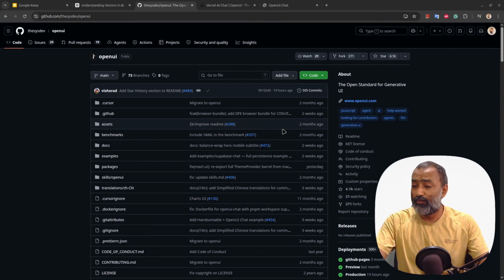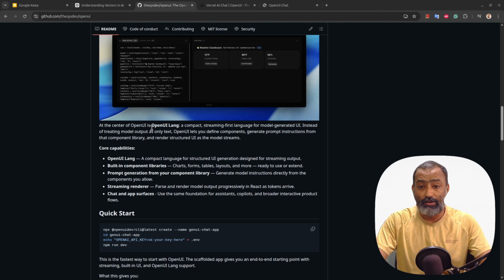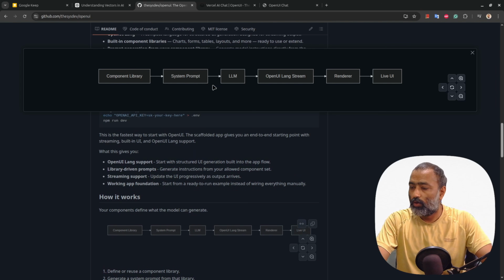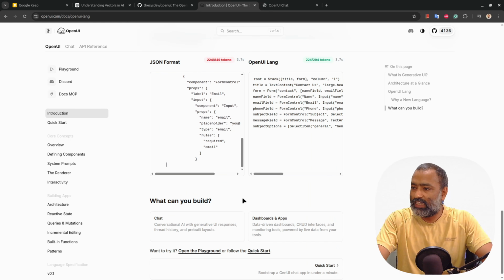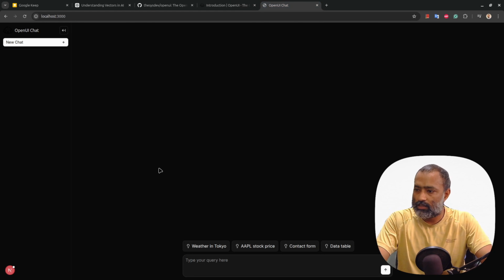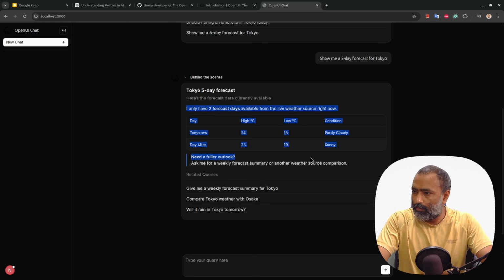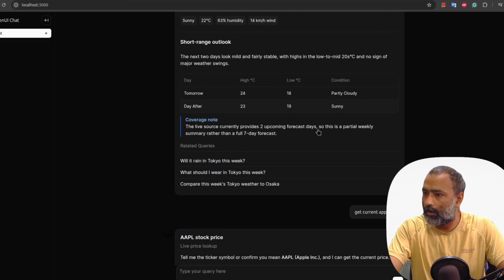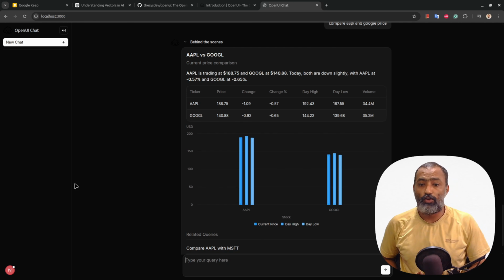AI That Builds UI in Real-Time (OpenUI Deep Dive)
🚀 What if your AI could generate real UI components instead of just text or JSON?

In this video, we explore OpenUI, a powerful new approach to building Generative UI using Large Language Models.

Instead of relying on fragile JSON outputs, OpenUI introduces a new UI language that allows LLMs to stream and render real UI components dynamically.

💡 What you'll learn:
Why JSON output from LLMs is problematic
How OpenUI solves token & structure issues
How LLMs generate UI components in real-time
Live demo: tables, charts & dynamic dashboards
The future of AI-driven dashboards

🔥 This concept is similar to ideas explored in tools like Vercel AI SDK — but OpenUI takes it further with a standardized approach.

📌 Use Case:
Imagine dashboards that change dynamically based on your questions — no manual UI coding needed.

⏱️ Chapters
00:00 – Intro: Can AI Generate UI?
00:40 – Problem with JSON in LLMs
01:30 – What is OpenUI?
02:30 – How OpenUI Works (Architecture)
03:30 – Token Efficiency & Performance
04:15 – Live Demo: Generating UI (Tables & Graphs)
06:00 – Future of Generative Dashboards

✌️ Peace.